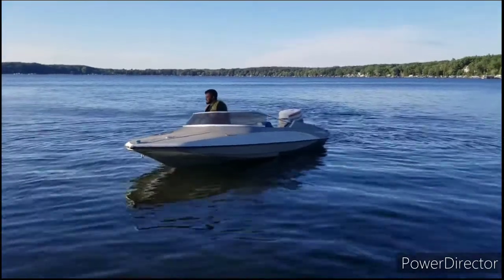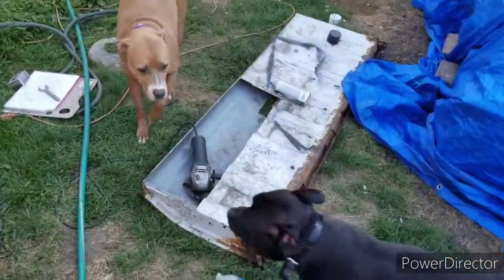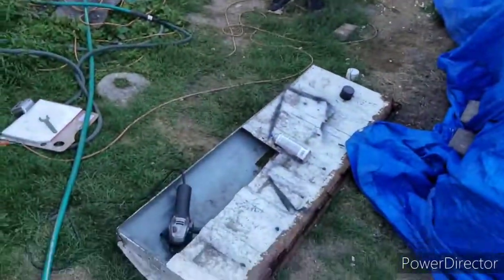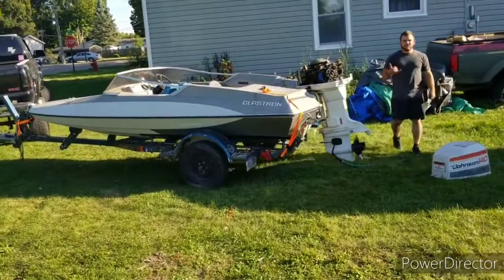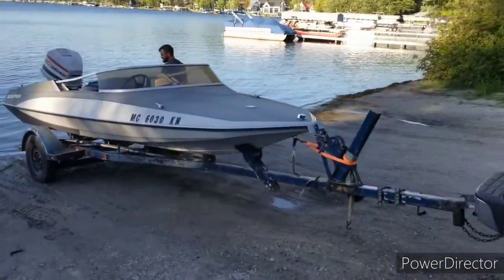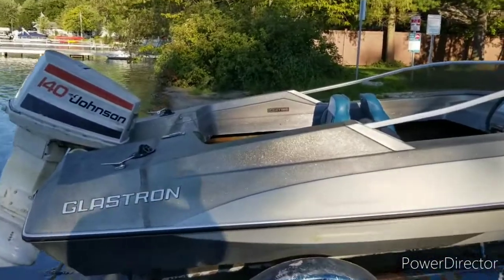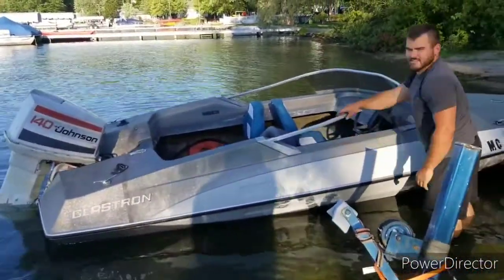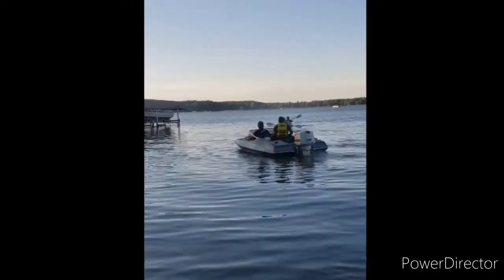1977 GLASTRON GT150 first time back in the water after 7+ years!!Johnson 140 hp outboard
Duct tape zip ties and a whole lotta self tappers. But its in the lake.
She leaks
She squeaks .and we broke something haha.